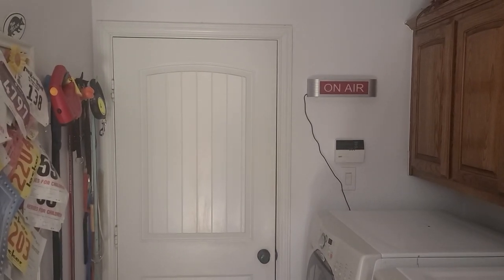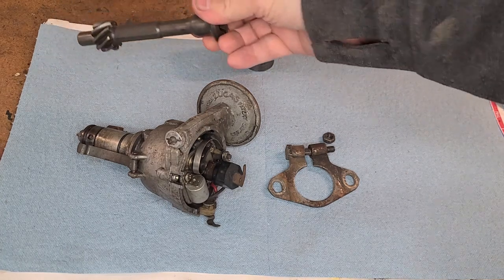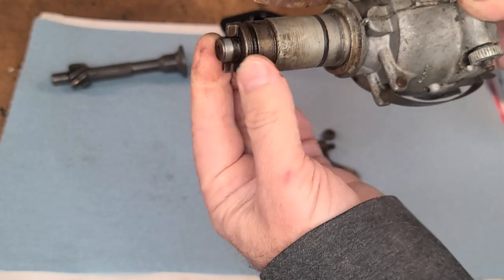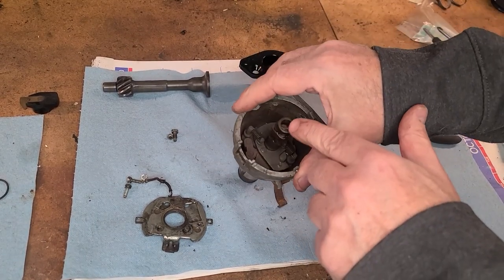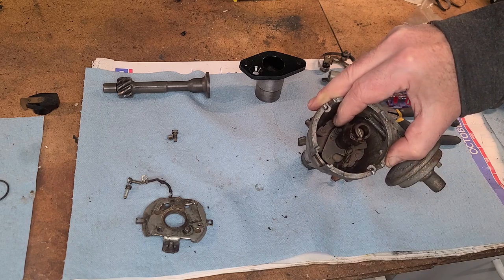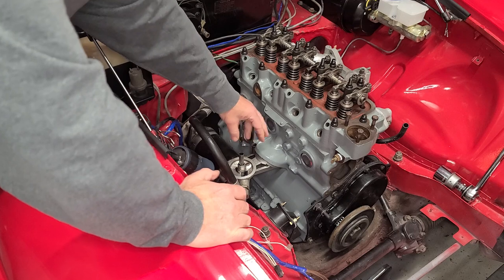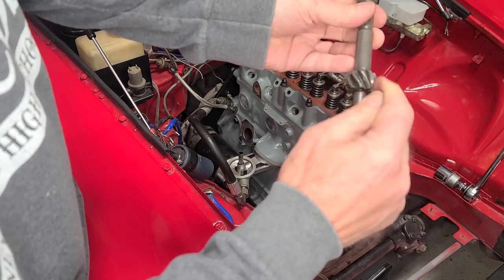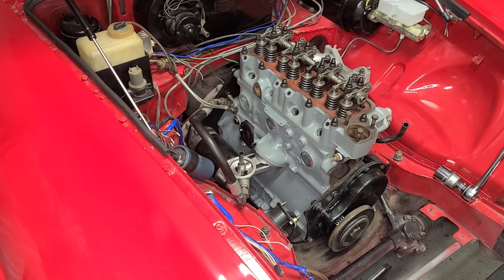MGB Distributor and Spindle installation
I started this Video thinking I would show how I restored my old crusty distributor.  but, alas the parts needed exceeded the value.  So this became a part 1 of two.
I did go over the major components, and how to install the Distributor spindle